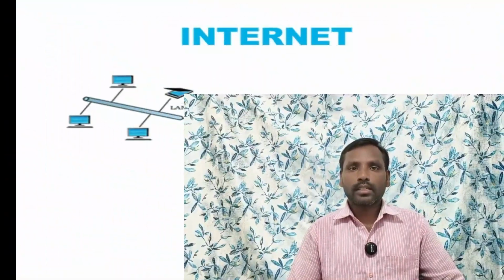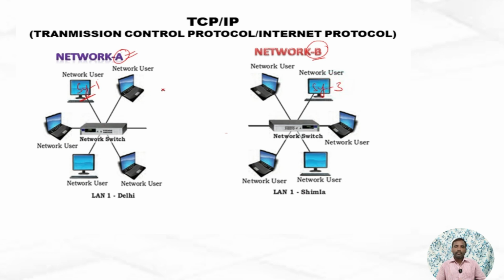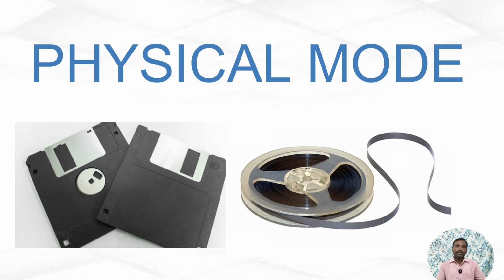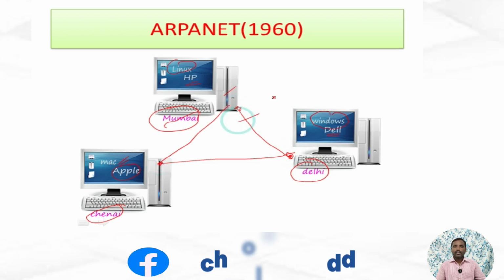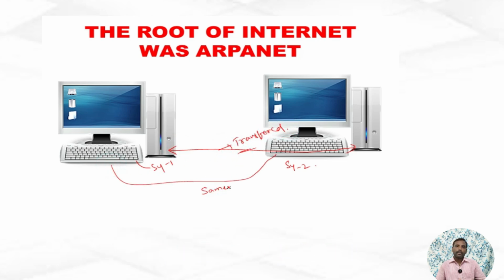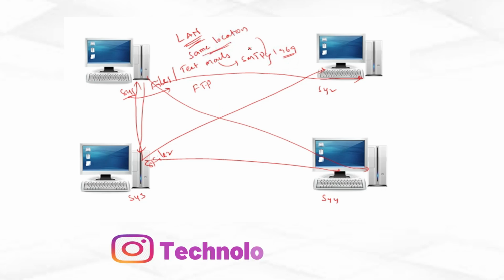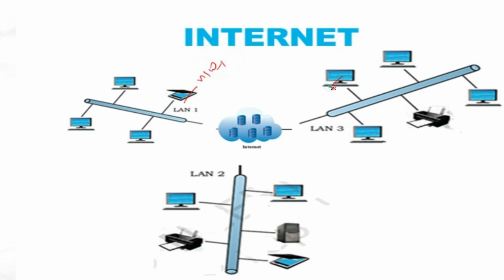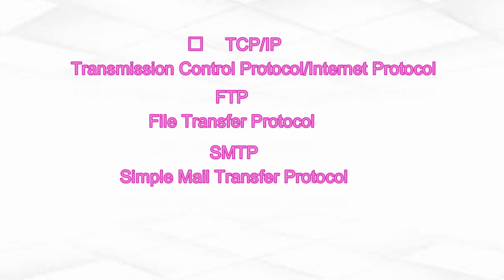How the Internet Works: Explained Simply||History of an Internet ||unknown facts of Internet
In this video, I explained what is an internet and exploring its origins, how it works, and its incredible impact on modern life. From connecting people across the globe to transforming industries and cultures, the internet has become an essential part of daily life. We’ll discuss everything from the history of the web to the technology that powers it, and how the internet continues to evolve and shape our future.
Links

follow on Whats app